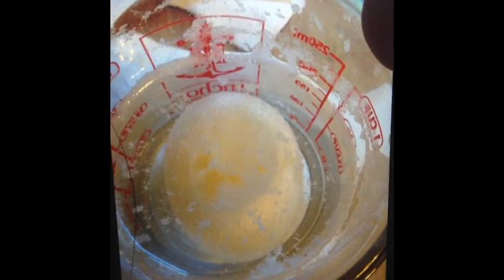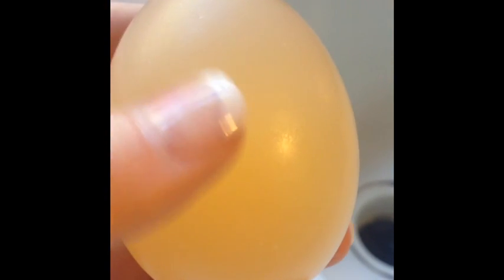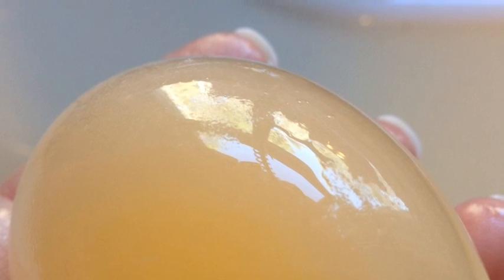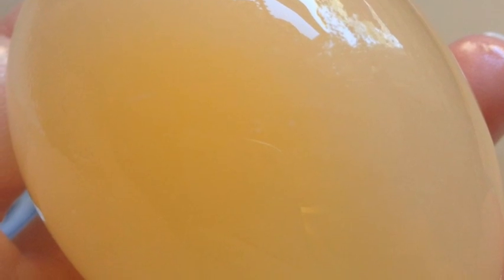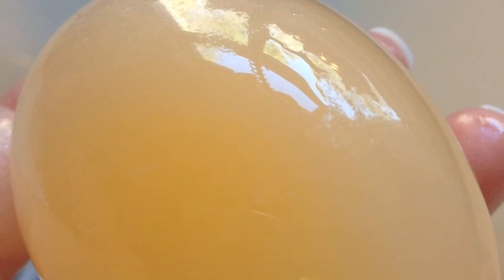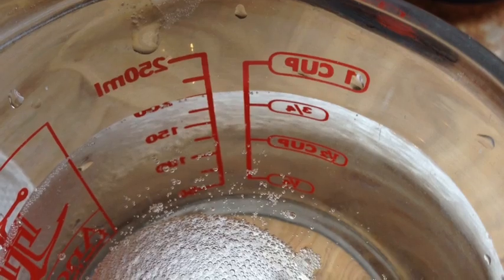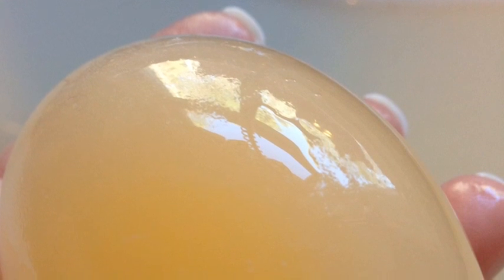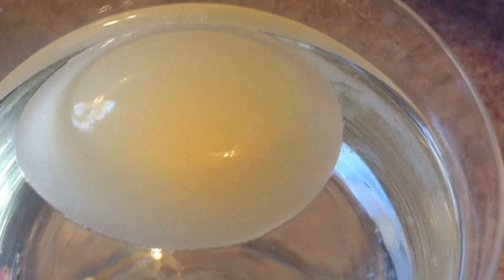Disappearing Eggshell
A naked egg is an egg without a shell. Using vinegar, you can dissolve the eggshell_without breaking the membrane that contains the egg.